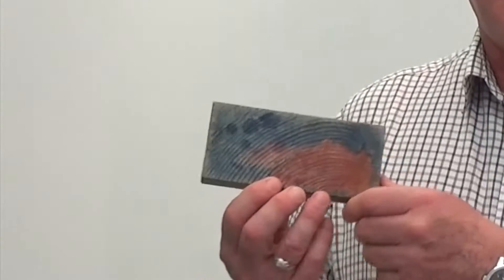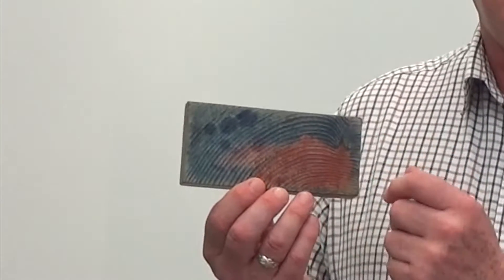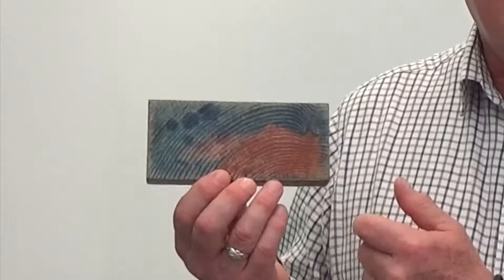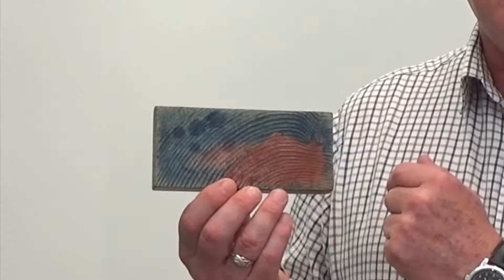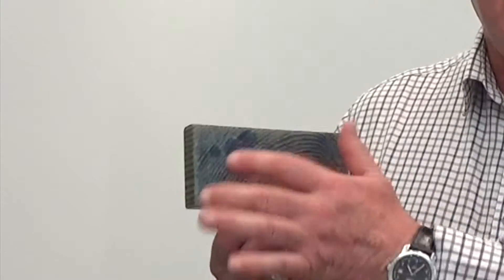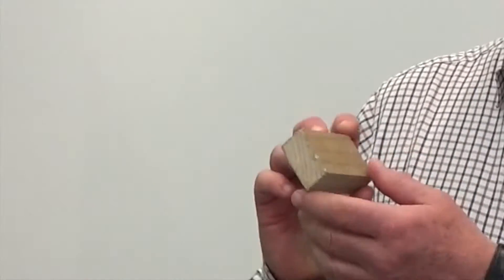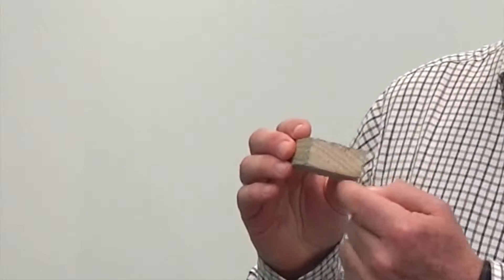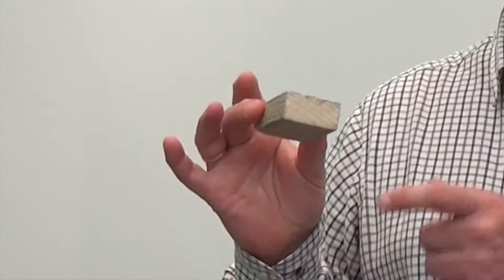Wood Preservation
Jim C Coulson FIMMM, a member of the board of the Wood Technology Society of IOM3, talks about wood preservation

"In the video, I discuss the Code of Practice for Preservation, BS 8417: and the concepts of "Use Classes" and "Desired Service Life". I also explain the requirement that a well-applied preservative should have adequate penetration into the treated timber, as well as a sufficient concentration of the preservative chemicals, in order to meet the recommended requirement for any particular Use Class and Desired Service Life."